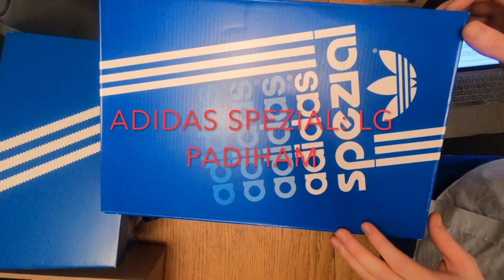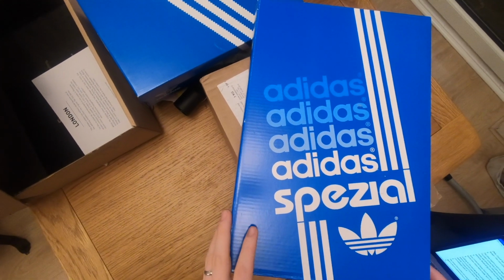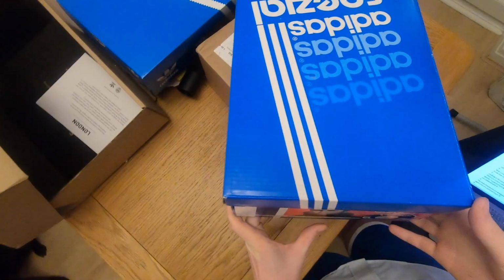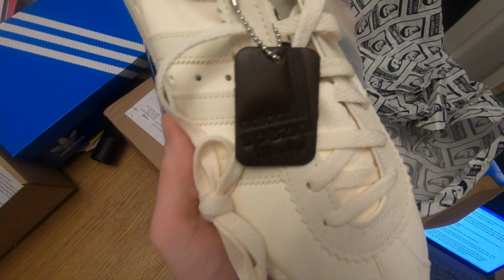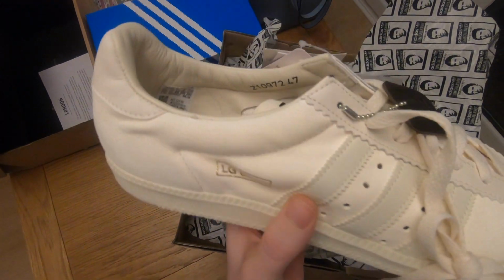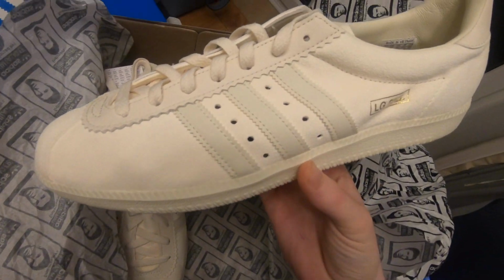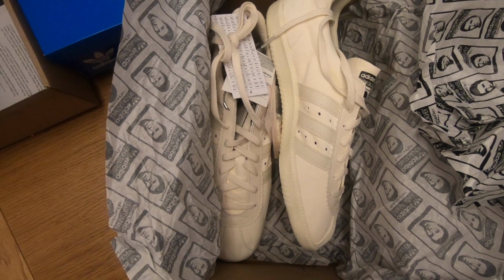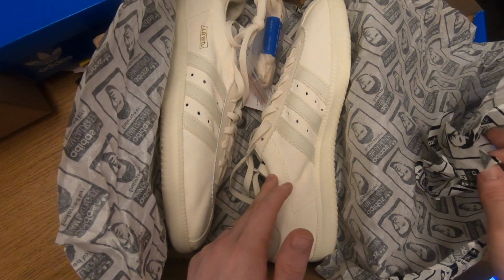Adidas LG Liam Gallagher Spezial Padiham Review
An honest review of the limited edition LG Padiham release from Adidas.